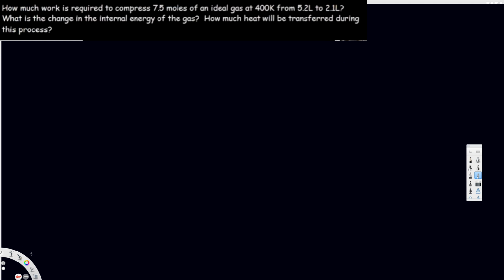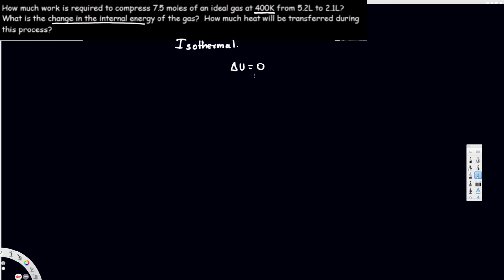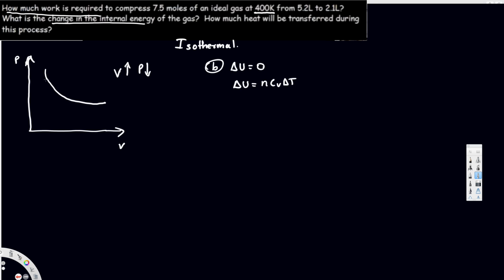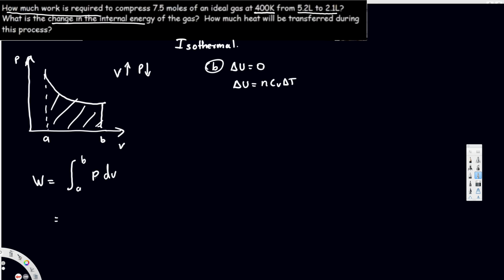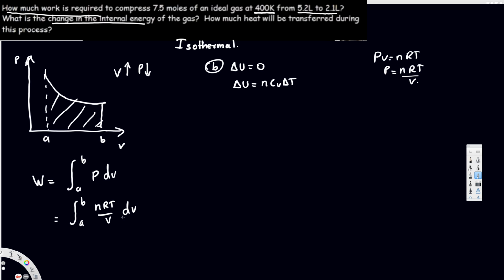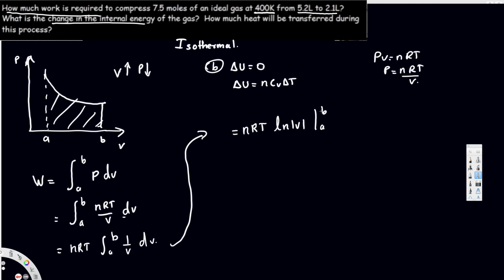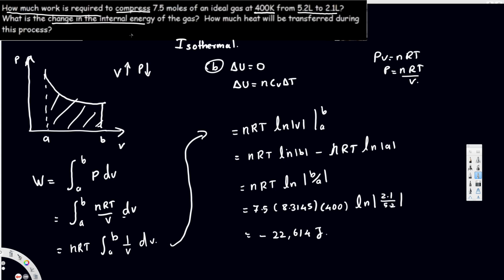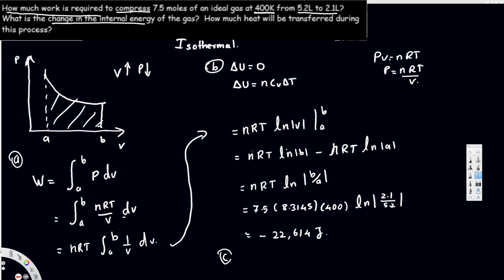Thermodynamics - How much work required, Change in internal energy, Heat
This video explains the fundamental concepts of thermodynamics, including the amount of work required, change in internal energy, and heat transfer. We delve into the first law of thermodynamics, which relates the change in internal energy of a system to the heat added to the system and the work done by the system. You'll learn how to calculate the work required for a thermodynamic process and understand the relationship between internal energy, heat, and work. Whether you're a student of physics, chemistry, or engineering, this video provides a comprehensive overview of thermodynamics and its applications. Watch to gain a deeper understanding of the subject and improve your problem-solving skills.